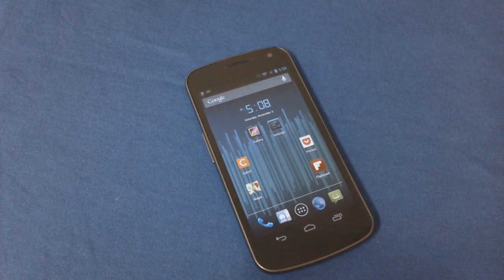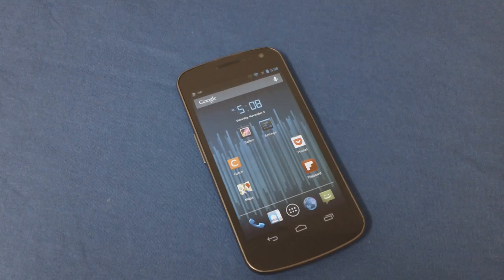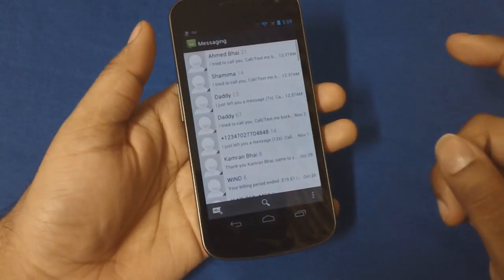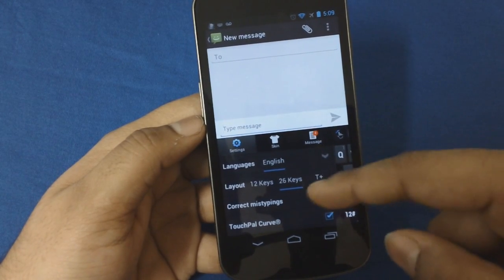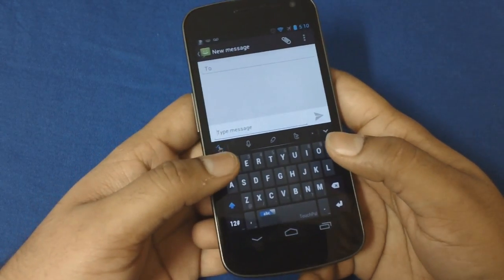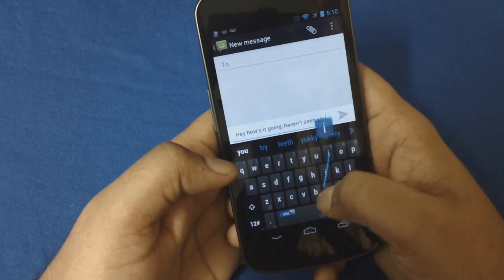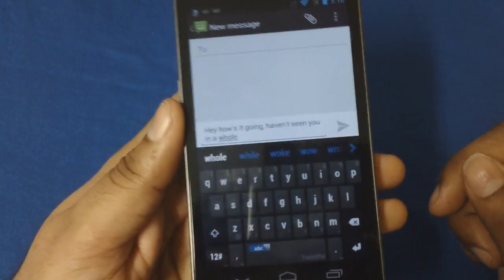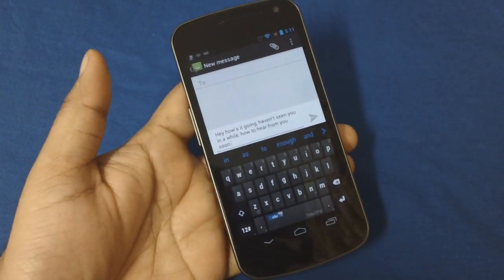Apps - TouchPal Keyboard (Swype)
Apps - TouchPal (Swype)
This app is a keyboard similar to SWYPE.
It takes in keys with a swipe gesture and also normal input when using it.
It is a FREE app and is available for download from the Google Play Store.
Runs very smooth and i also love the prediction of the app, very useful if you get used to it! Questions or suggestions? Follow me and ask! Twitter Googe Plus Instagram